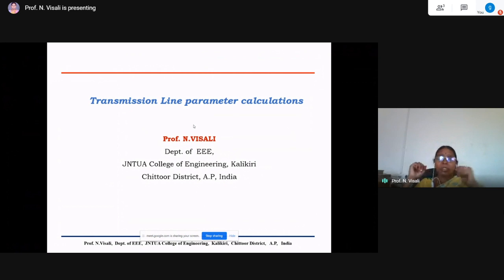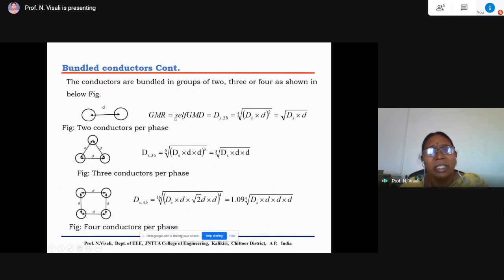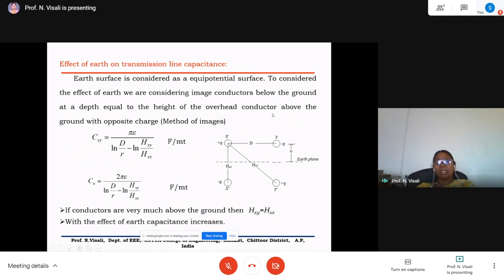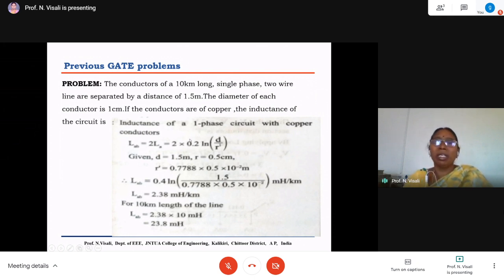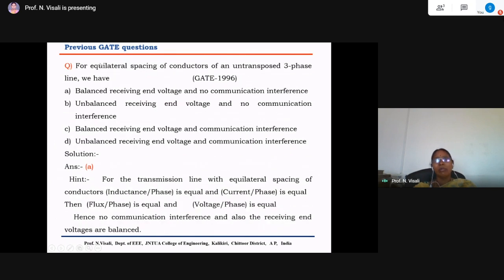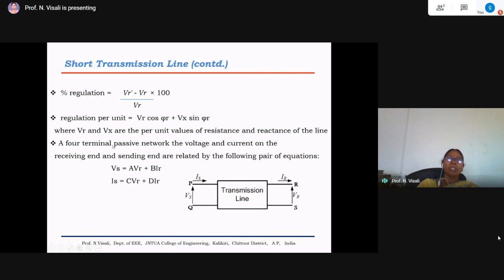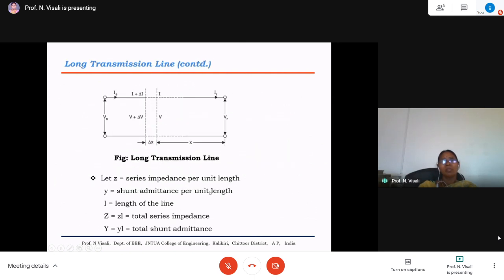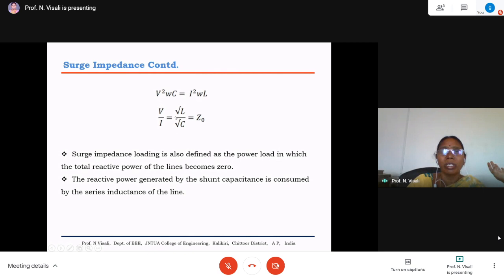GATE Class on Electrical Power Systems (Day-8)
Prof. N. Visali delivering the Lecture